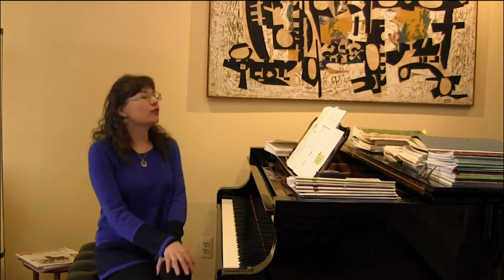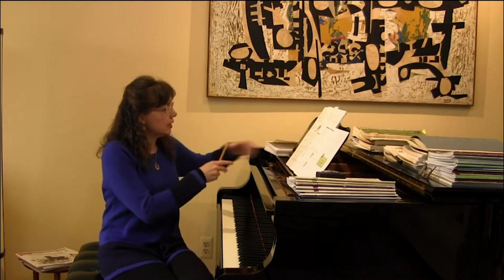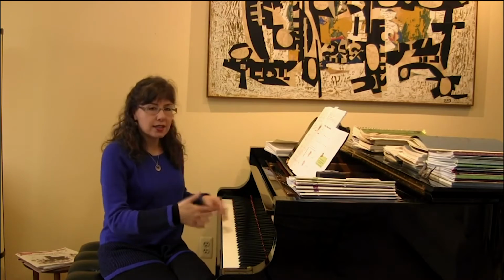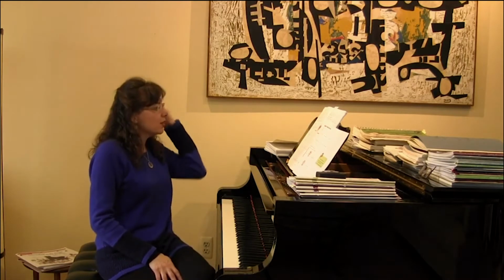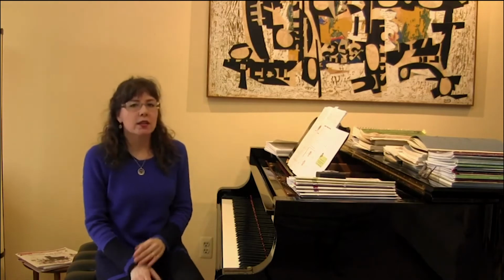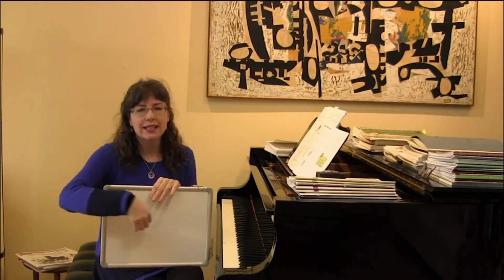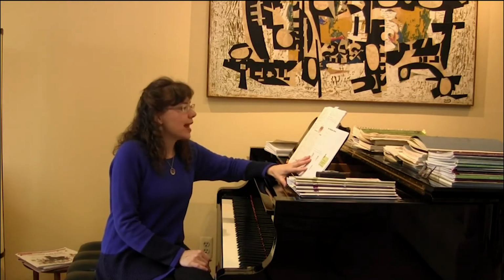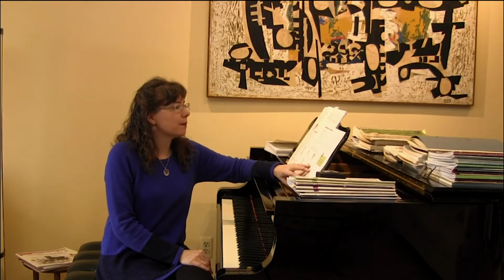Tutorial for the AIO Approach, Book A - p, 42 - 44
Hands together playing
“Almost Middle C” approach
Review of guide notes and time signature
Steps in the bass staff